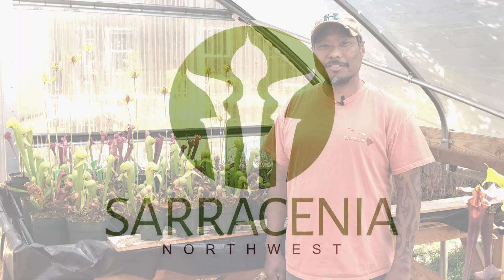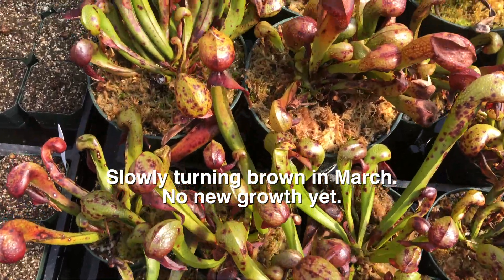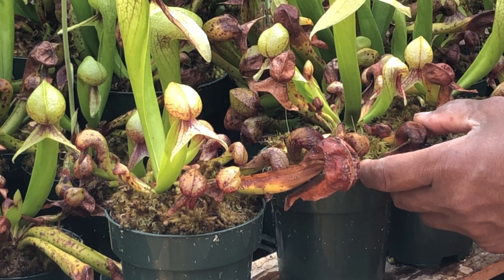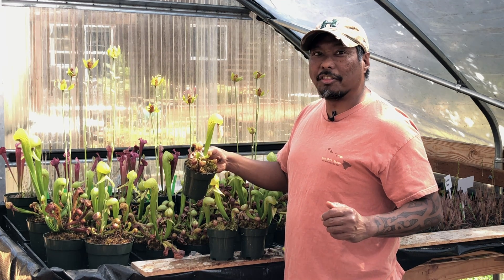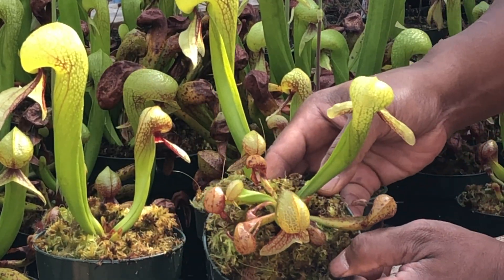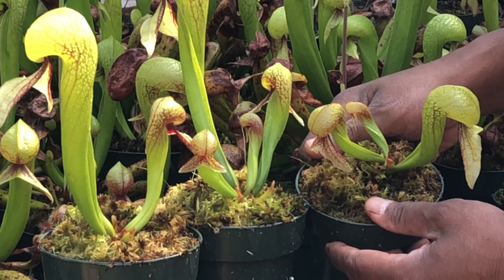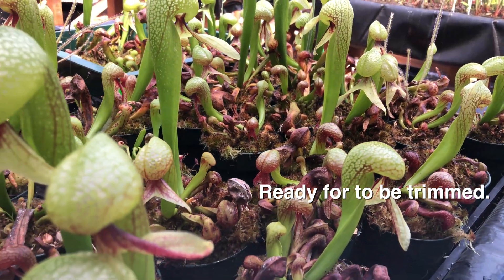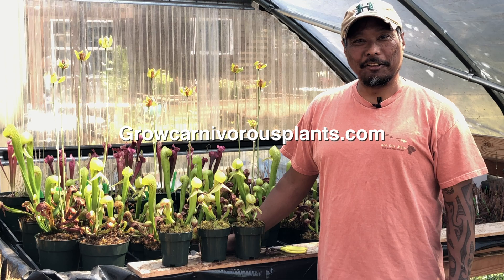Trimming Darlingtonia Pitchers in Early Summer